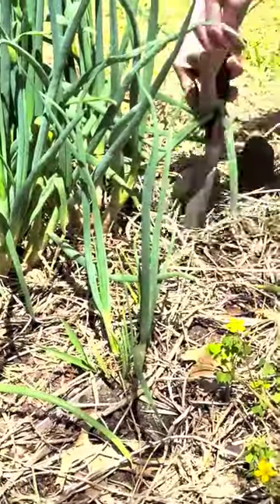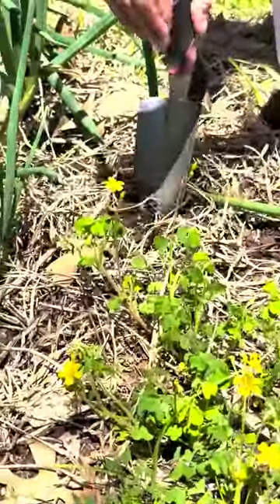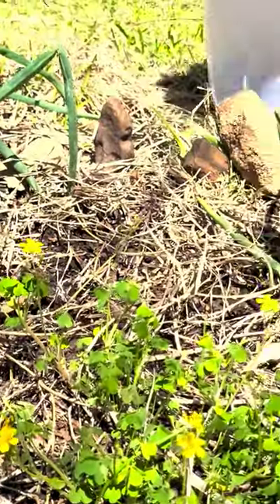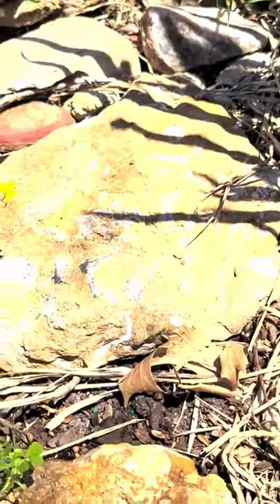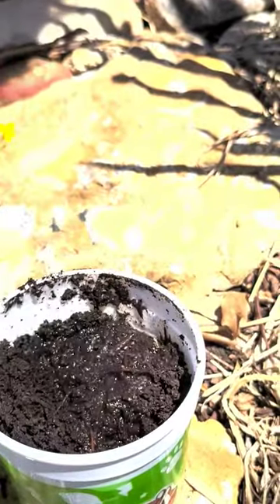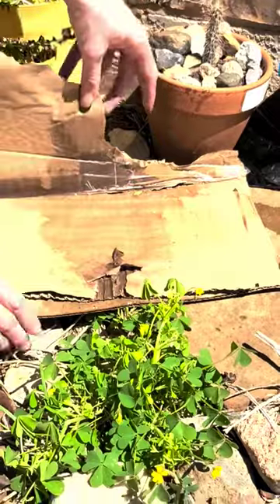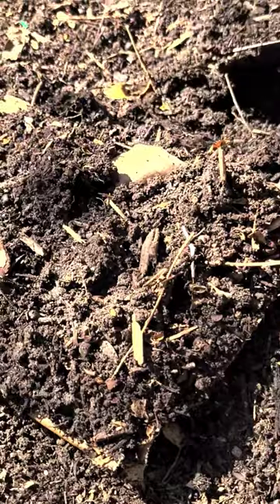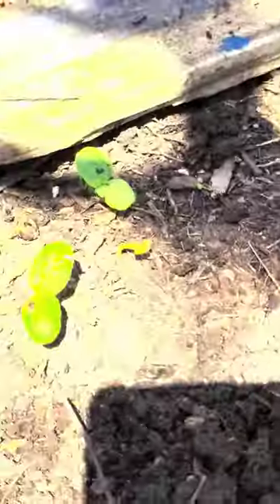Melon Grow Hack! 1 Item Works Everytime!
Use corrugated cardboard in Texas to germ Cantaloupes, Watermelon, Cucumbers, Squash, Pumpkins, Gourds, and more!